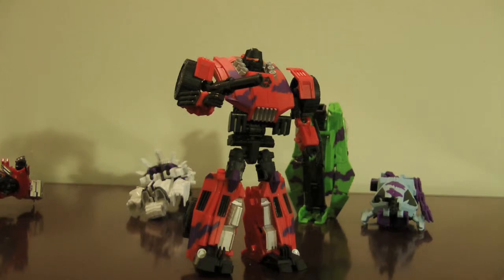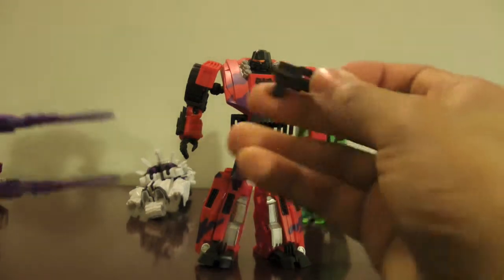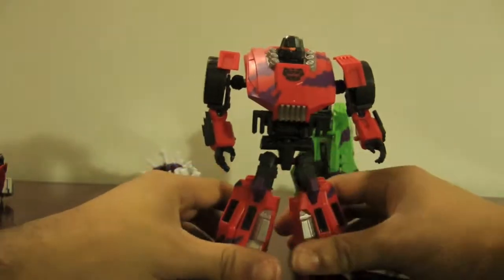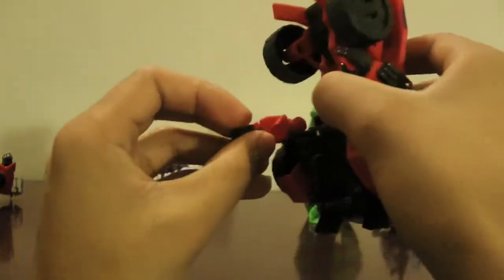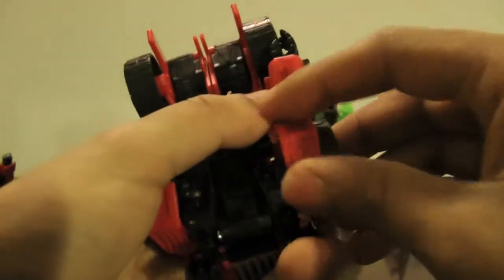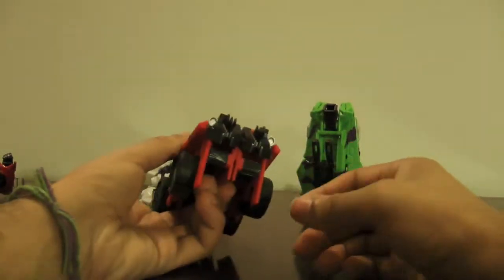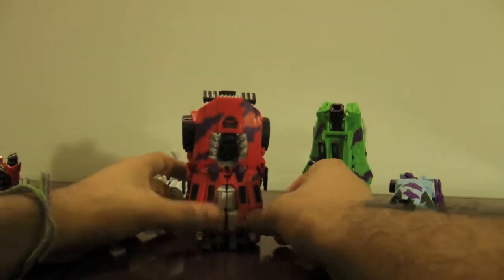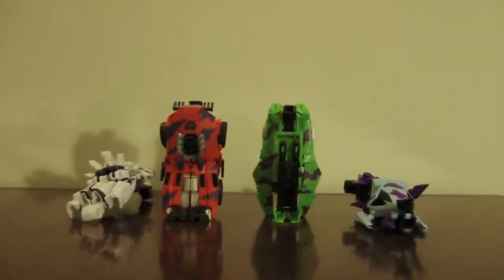Unicronobot Video: Bruticus week Day 4: Fall of Cybertron G2 Swindle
Almost done with Bruticus week! Sorry for the day late video! Had major technical difficulties yesterday! Onslaught shall be uploaded later today